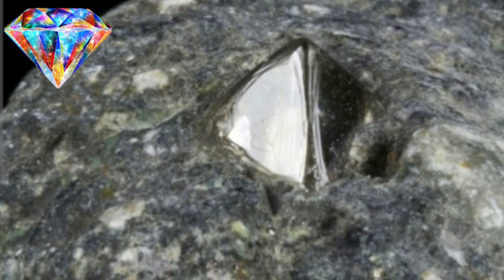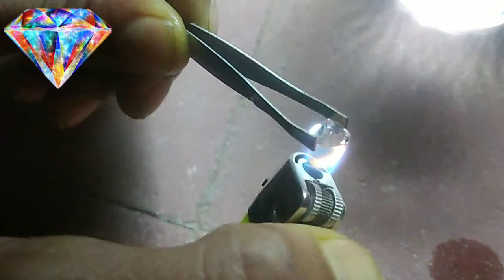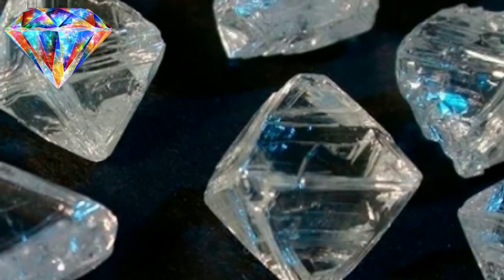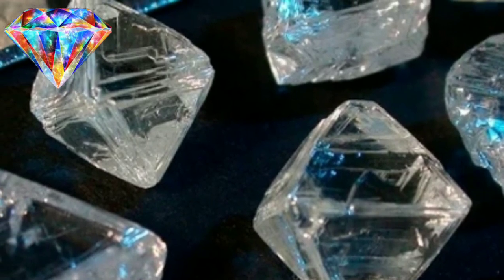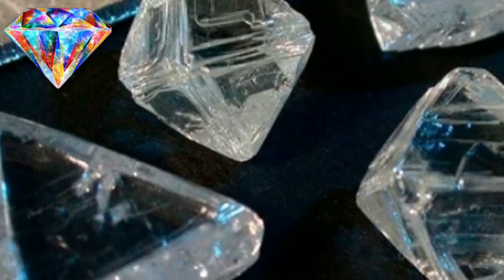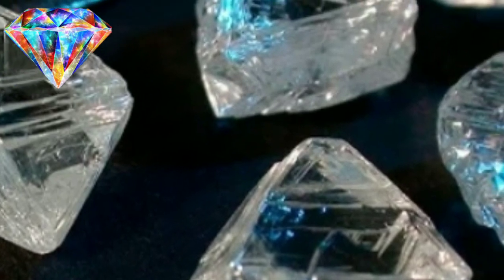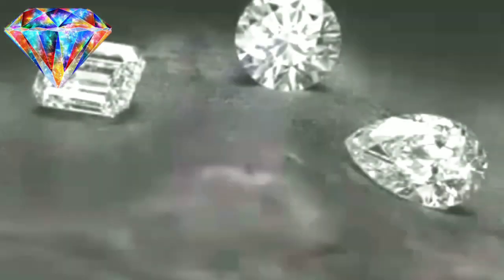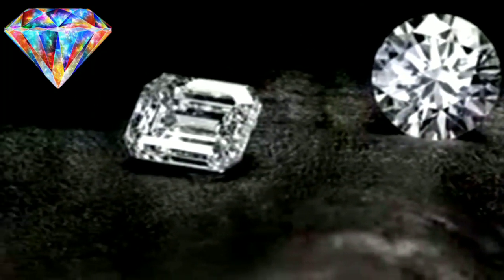how to identify diamond stone at home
diamond hunter hougemstoneskel and p diamond testerthe largest diamond hunterdiamond testingexposing strangers diamondsuncut diamondstesting strangers diamondstesting diamondsrough diamonds lyricsreal vs fake diamondshow to check rough diamonds at homefloridamademg diamond testerexposing fake diamondsbig boy diamondsTest diamond at homeRough diamondsHow to identify diamond stoneDiamond hunter